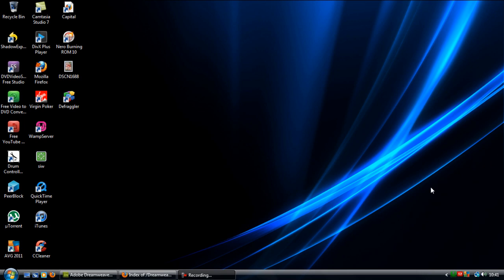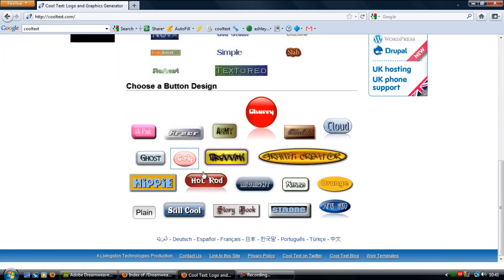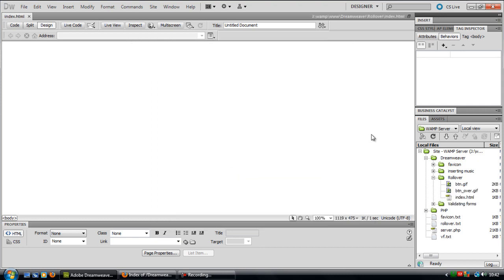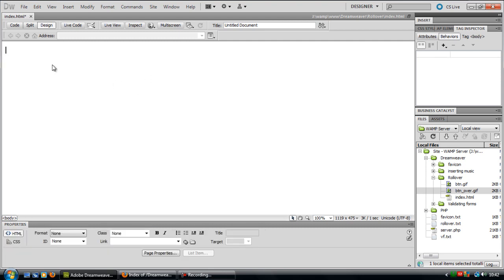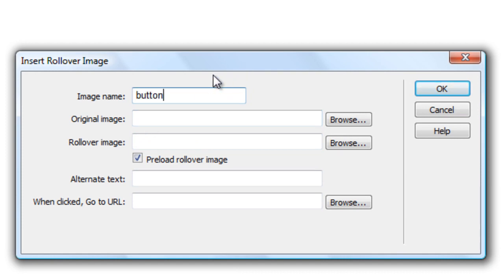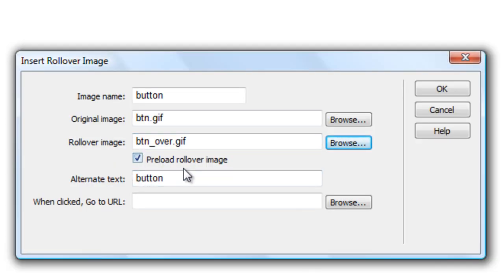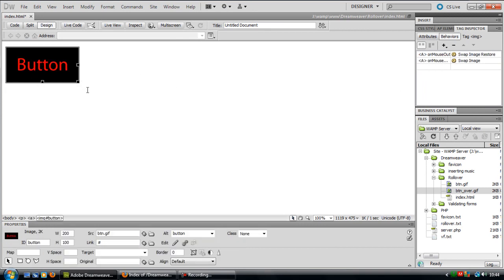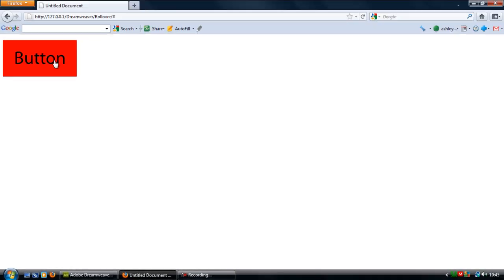How to create rollover images in Dreamweaver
A video on how to create rollover images in Dreamweaver